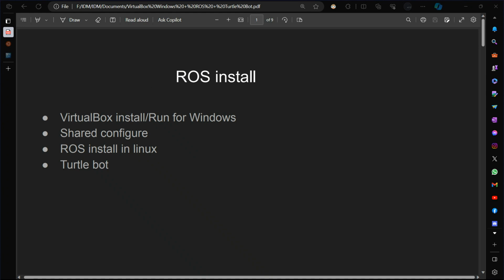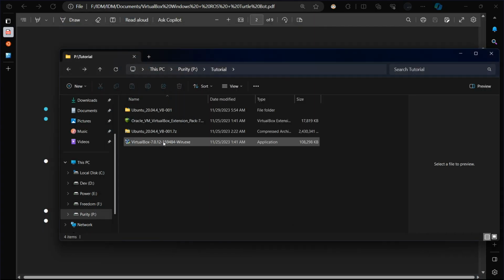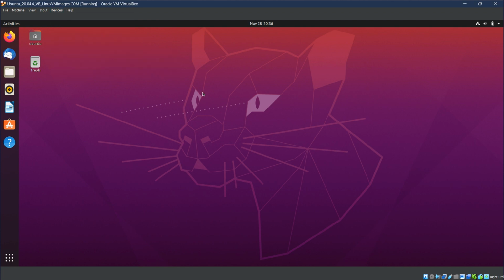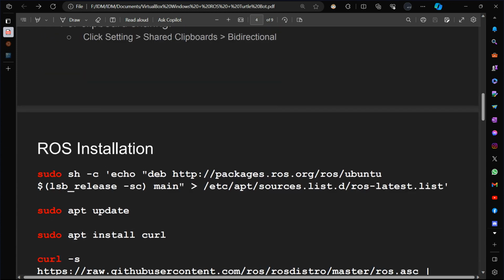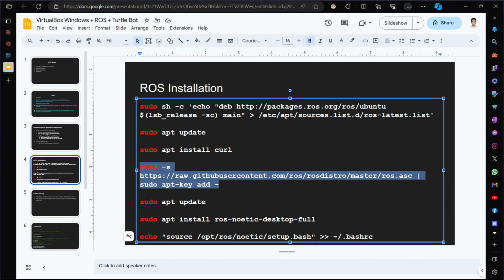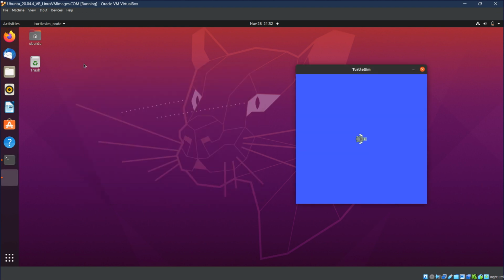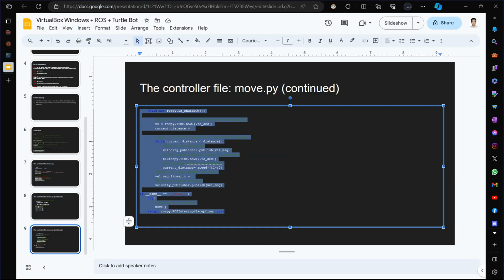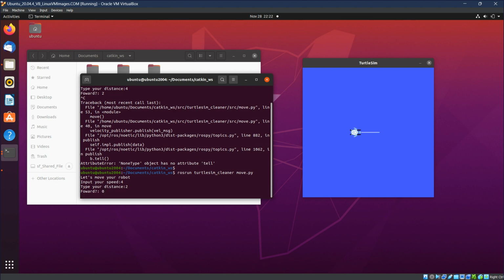ROS install tutorial in VirtualBox (Ubuntu) on Windows pc (TurtleBot build included)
In this video, I have showed an easy process to install ROS in windows pc with VirtualBox with Ubuntu. After the installation, I have built a TurtleBot and simulate it.